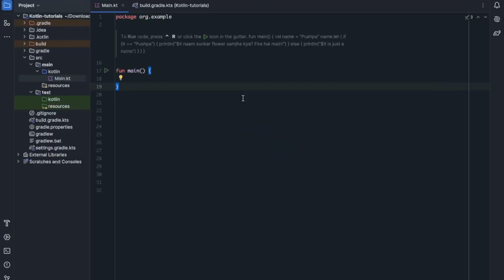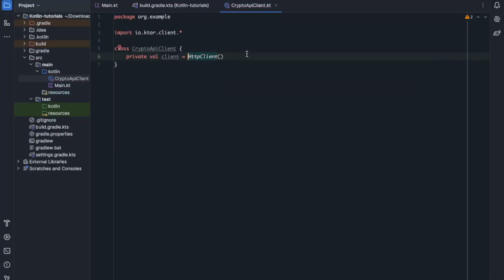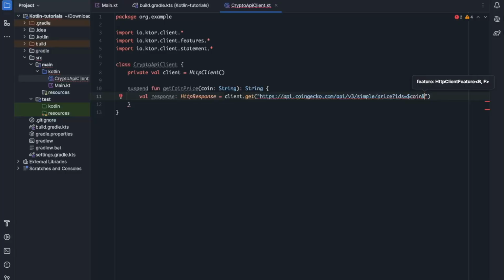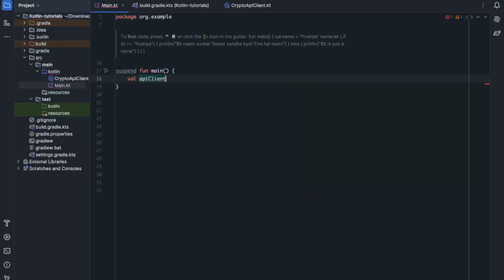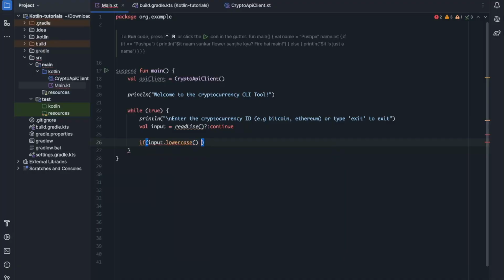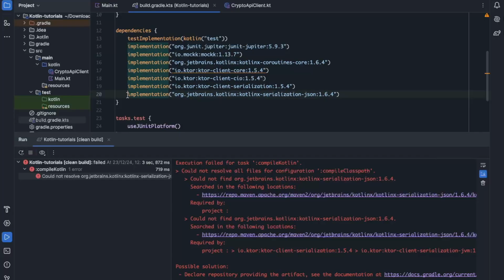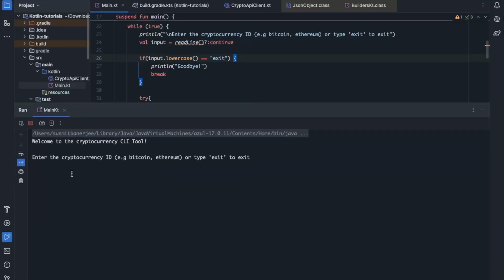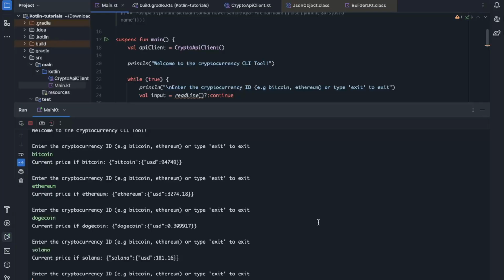Coding Live! Cryptocurrency Price Fetcher! Final Kotlin Project!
🚀 Build a Cryptocurrency Price Fetcher CLI Tool in Kotlin 💰

Welcome to my latest tutorial! In this video, I'll guide you step-by-step on how to build a Command Line Interface (CLI) tool to fetch live cryptocurrency prices using Kotlin. Whether you're a beginner or an intermediate developer, this hands-on project is perfect for sharpening your Kotlin and API integration skills!

1️⃣ How to set up a Kotlin project for CLI tools.
2️⃣ Fetching real-time cryptocurrency data from public APIs.
3️⃣ Parsing JSON data with Kotlin libraries.
4️⃣ Building a user-friendly CLI experience.
5️⃣ Tips for writing clean and maintainable Kotlin code.

✅ Kotlin
✅ HTTP Client for API Requests
✅ JSON Parsing Libraries
✅ IntelliJ IDEA

Learn practical Kotlin programming by building a real-world project.
Understand the basics of working with APIs and parsing data.
Gain insights into creating effective CLI tools for various use cases.
🌟 By the end of this video, you'll have a fully functional CLI tool that can fetch the latest cryptocurrency prices in no time. Impress your peers or add this project to your portfolio!

👨‍💻 Let’s Connect!